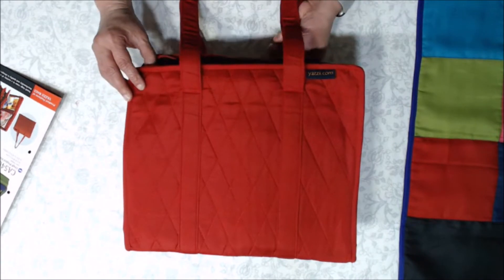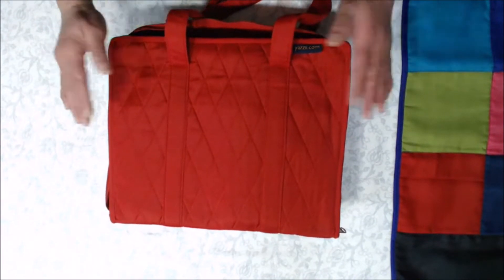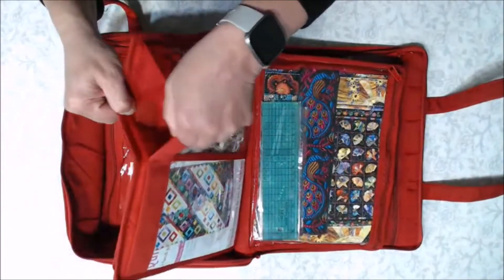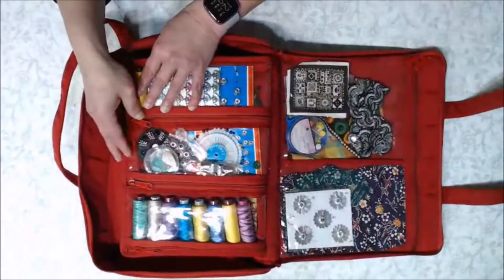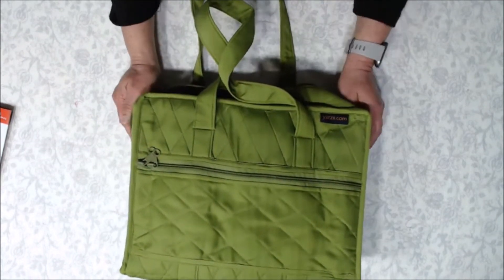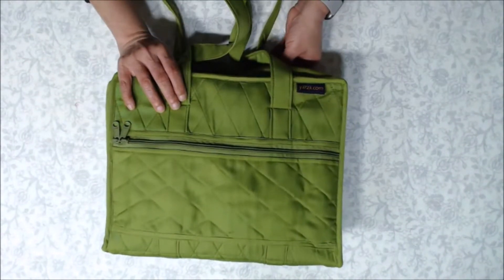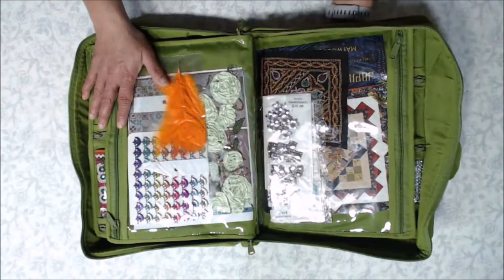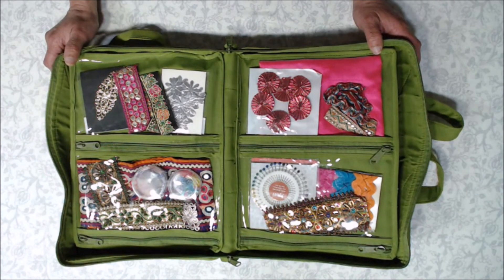Comparison between CA230 and CA880 | Crafters Companion VS. Quilter's Project Bag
A comparison video about Yazzii CA230 and CA880!